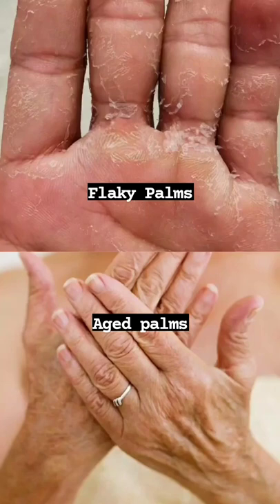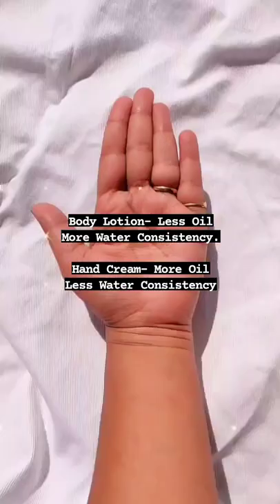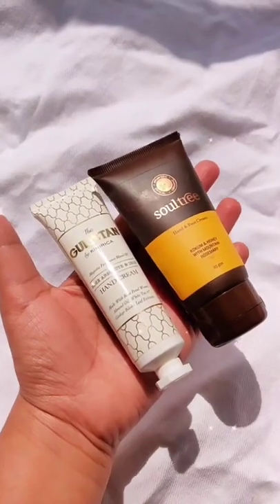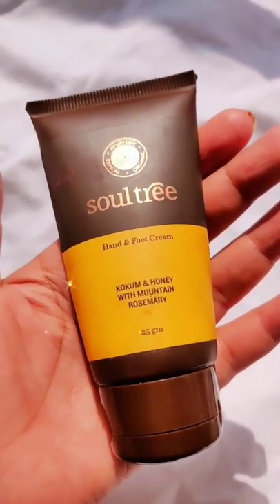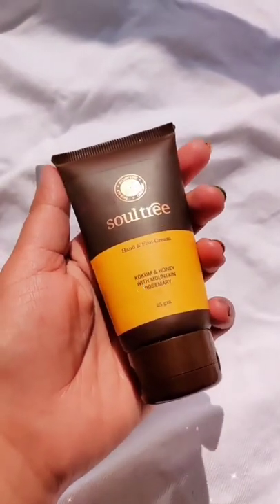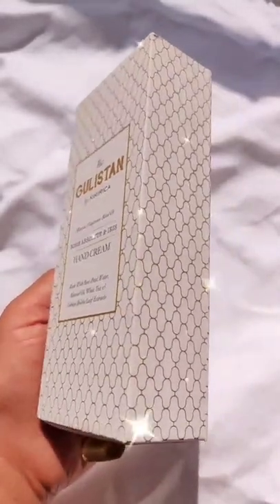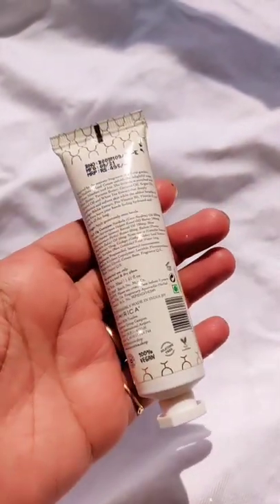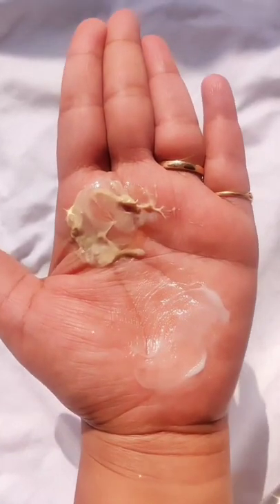How do you heal dry cracked hands overnight?